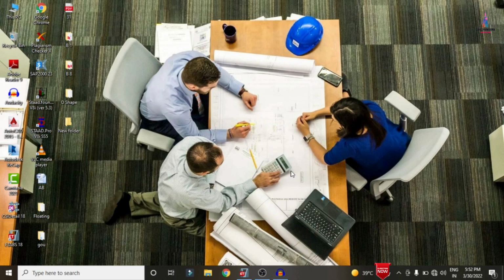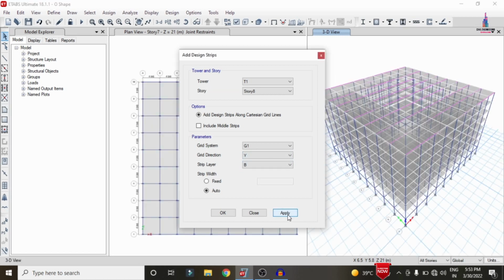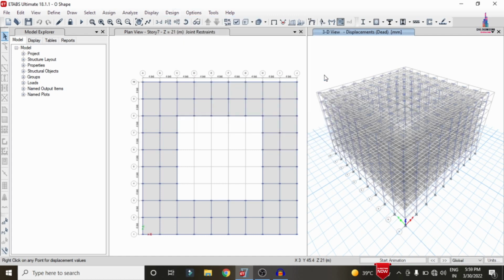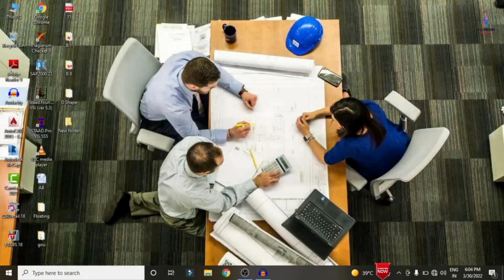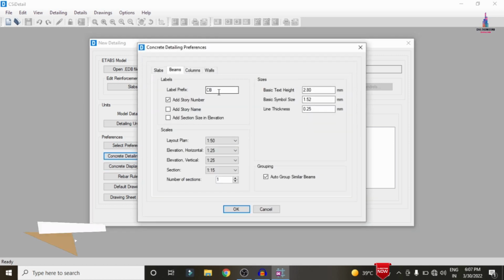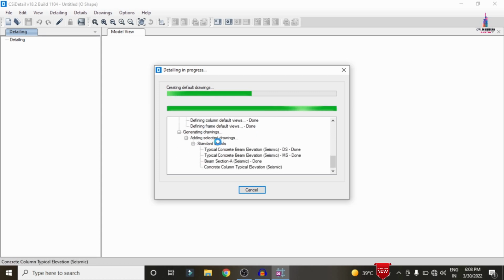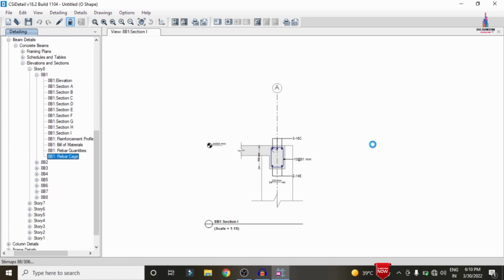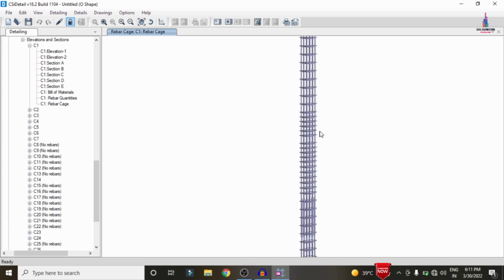Complete O shape building detailing by ETABS software | structural design | civil engineering \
Memberships link

In this Video lecture you are able to learn about Complete O shape building detailing by ETABS software | structural design | civil engineering